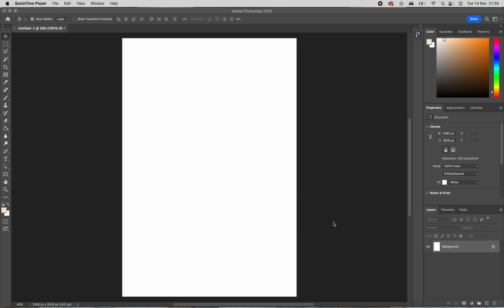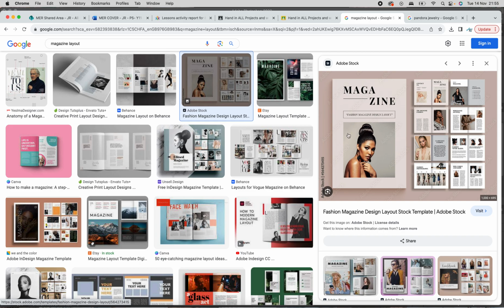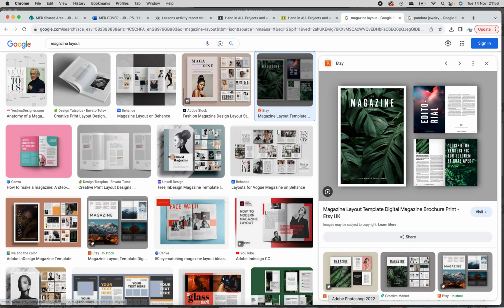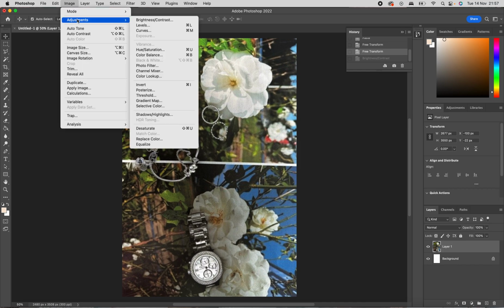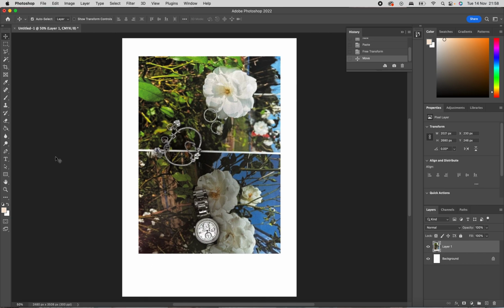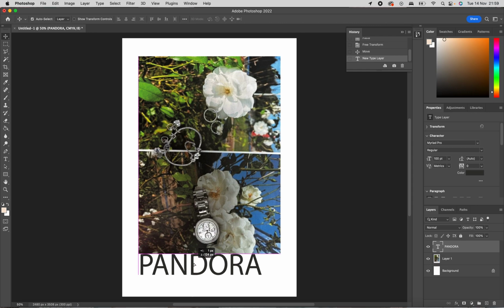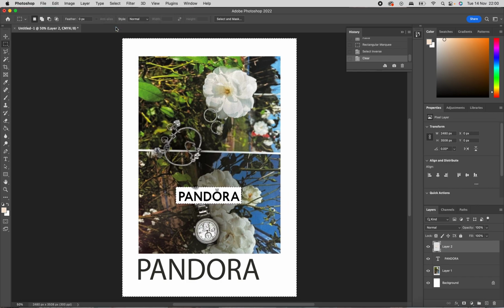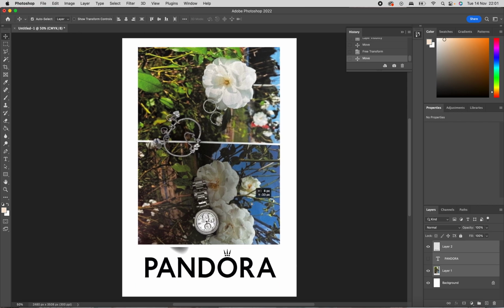Creating an advert using photoshop